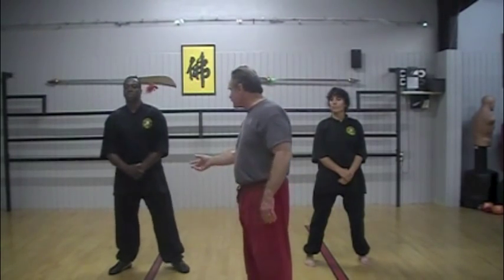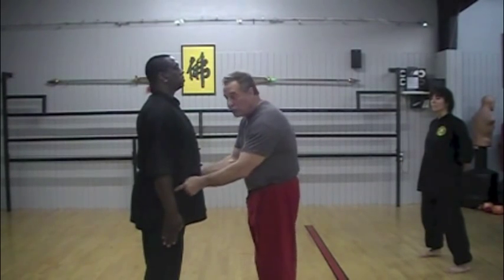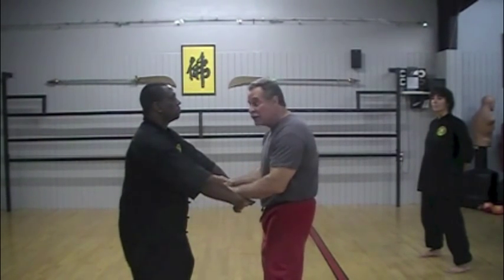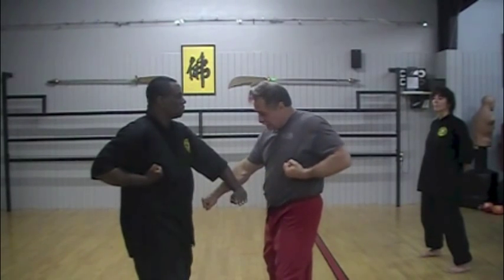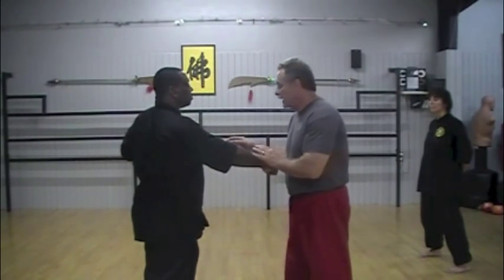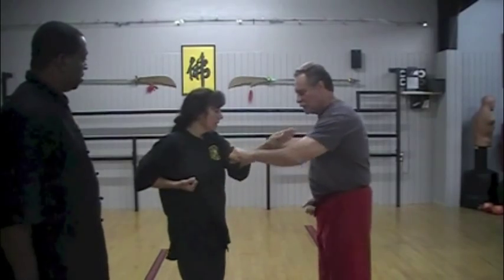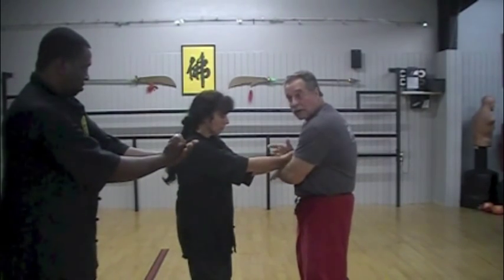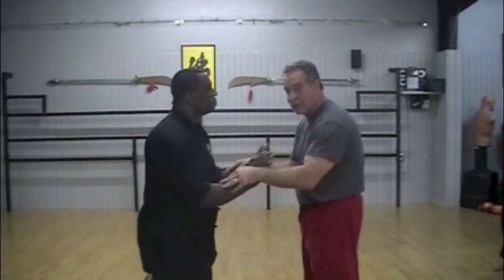2013- Master Graham- discussion of Wuzuquan's First 8 Moves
In this film, 10th Dan John Graham Sr analyzes the Wuzuquan signature moves known as the First 8 Moves. He explains that the First 8 Moves can vary from country-to-country or even city-to-city or even between various lineages. The First 8 Moves demonstrated in this video originate from John Graham's Sifu, Chee Kim Thong, from the village of Putien, and shows Master Graham's interpretation of how the catching can be done. Note the emphasis he places on the varieties of First 8 Moves and Catchings. This is not a video on how everyone should be doing the Catchings. This is a video demonstrating how those of Graham's lineage perform First 8 Moves Catchings. If your lineage or school performs them differently, we are not saying that your way is wrong. It is merely different than the way we perform ours. This is an Art, and in recognition of Art, there are millions of varieties but no set ONE WAY to do Art.